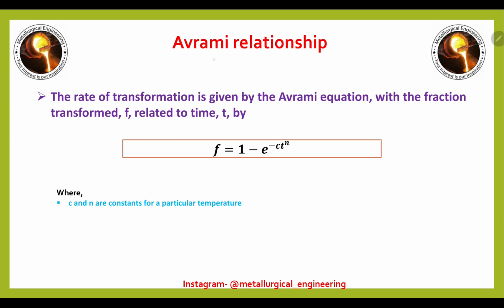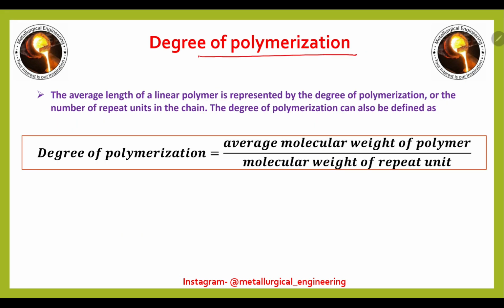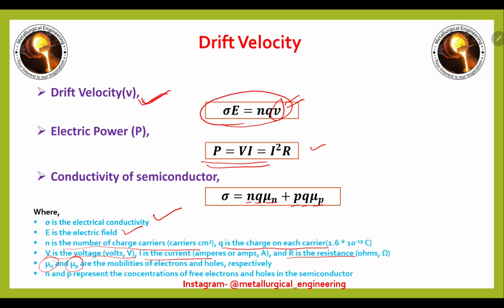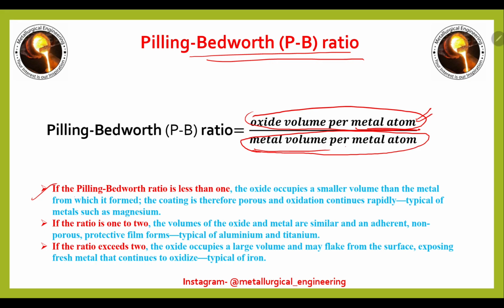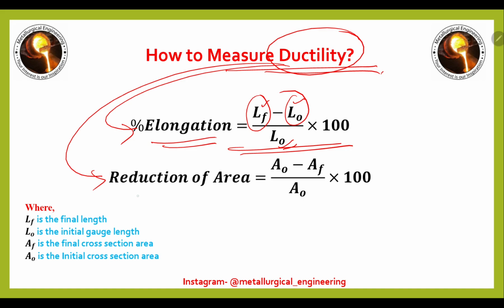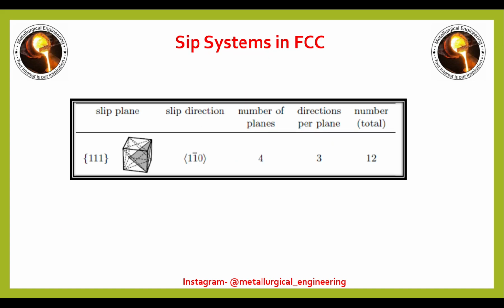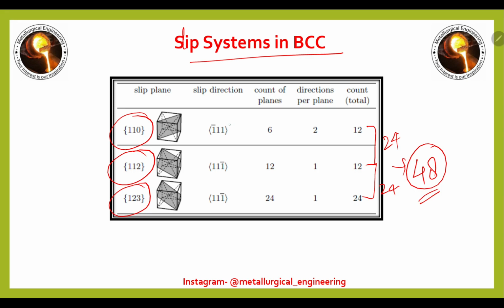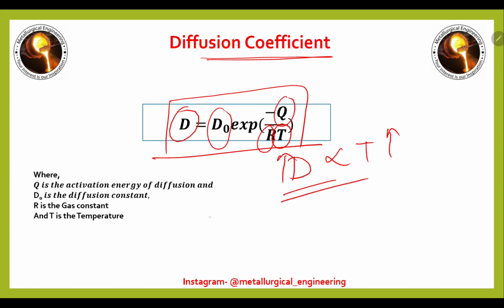Important Formulas and Concepts || Part 5 || Metallurgy